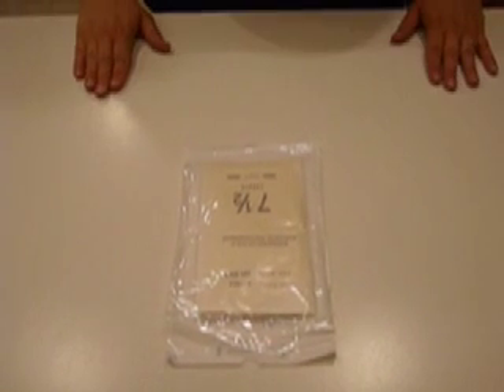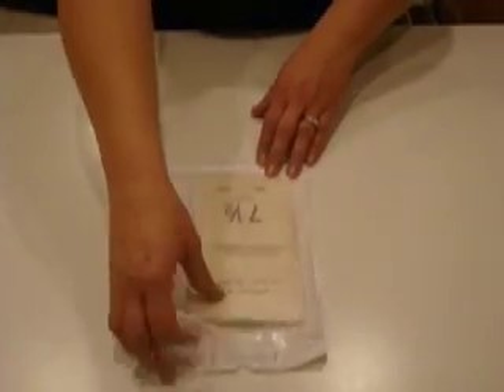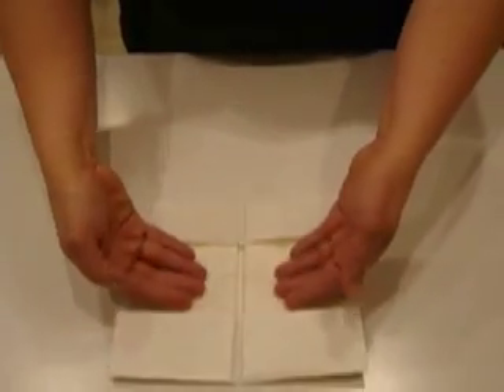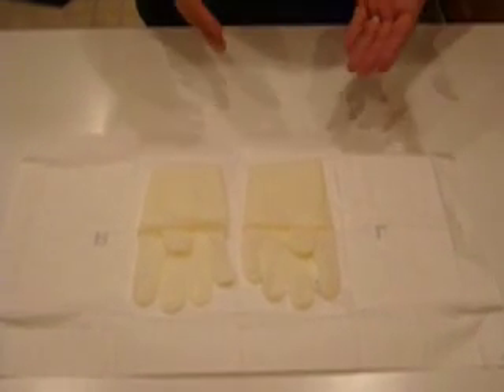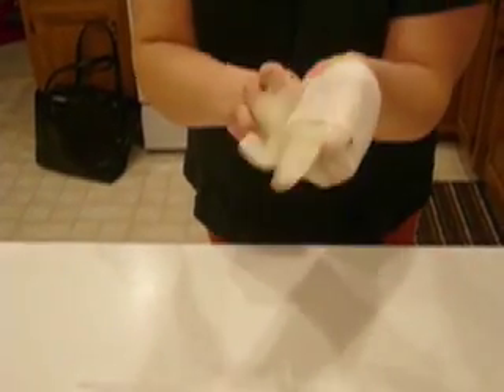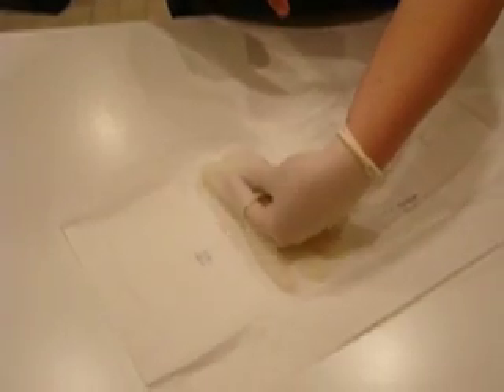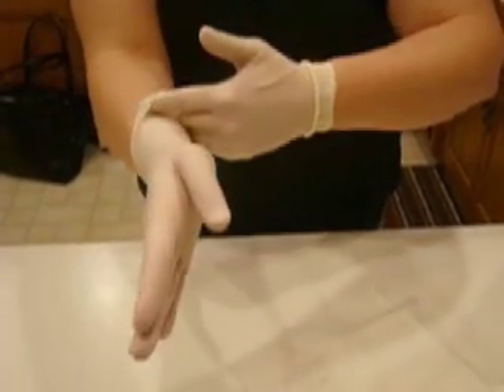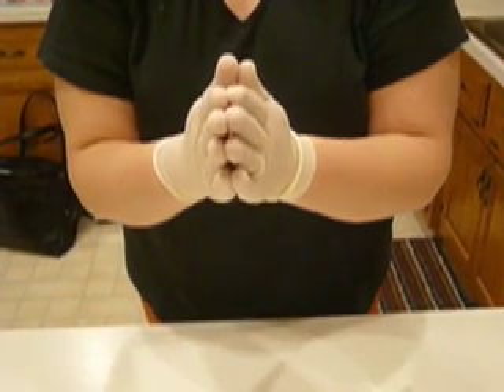Sterile Gloving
How to put on sterile gloves.